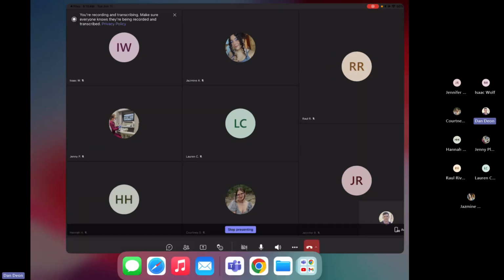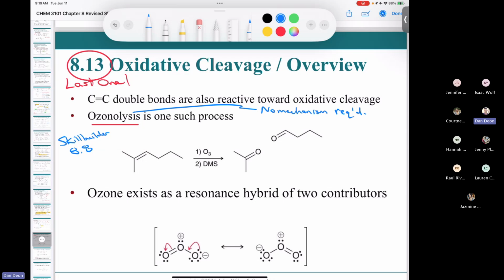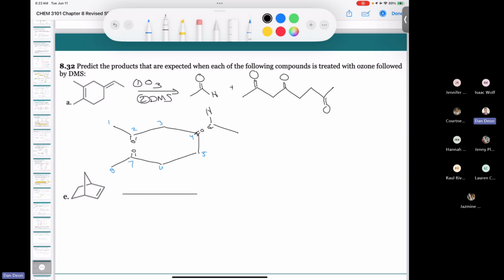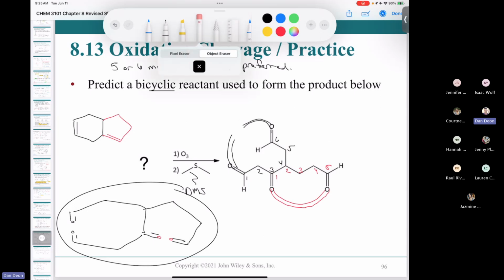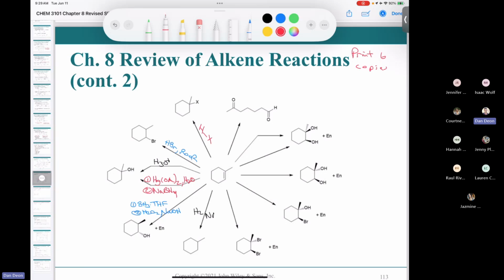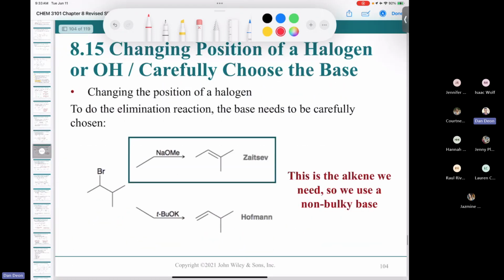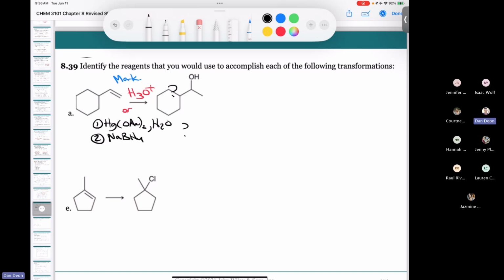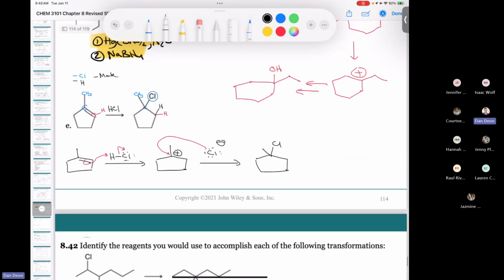CHEM 3101 Lecture June 11, 2024 Part 2